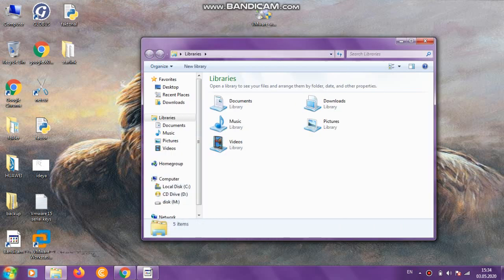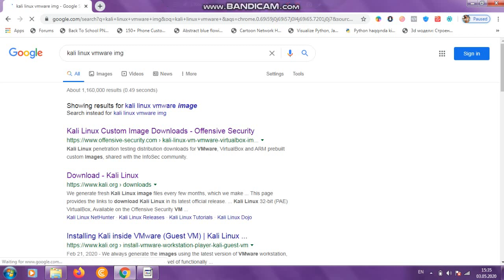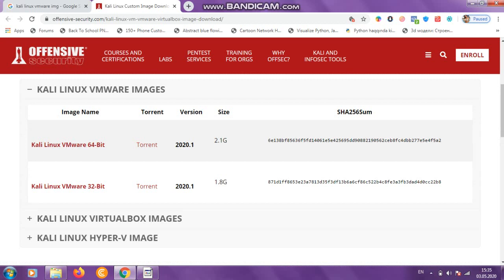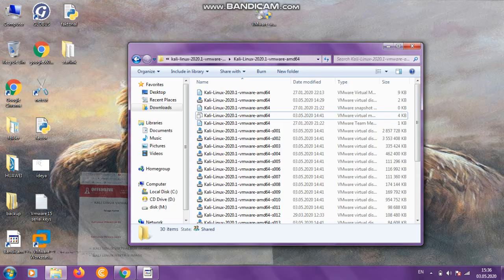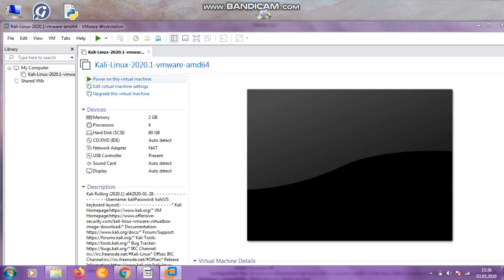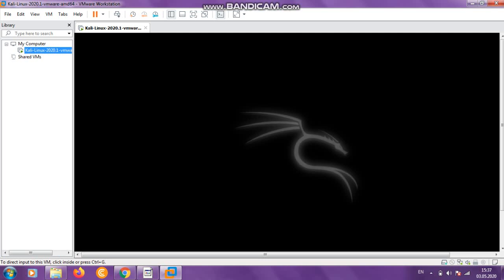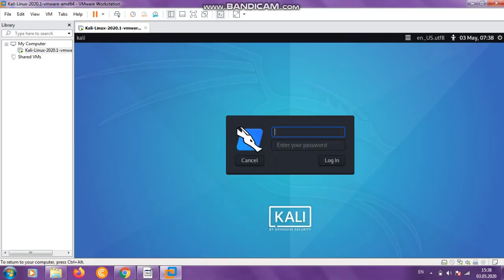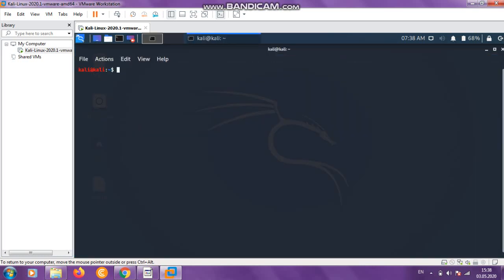installing Kali linux via vmware img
How to install kali linux on Vmware workstation with using vm img